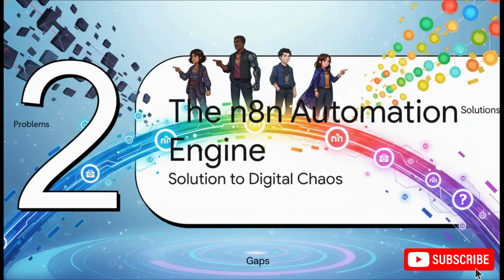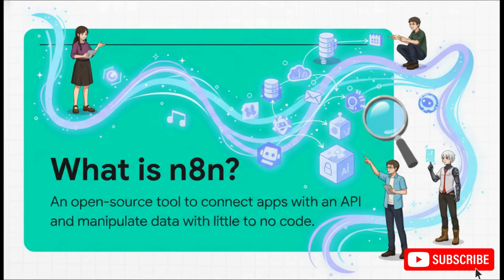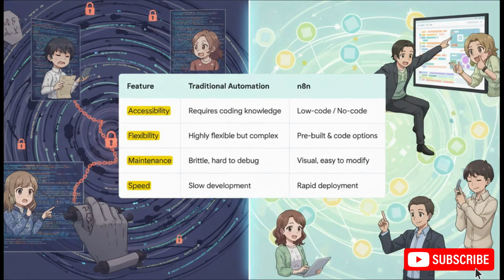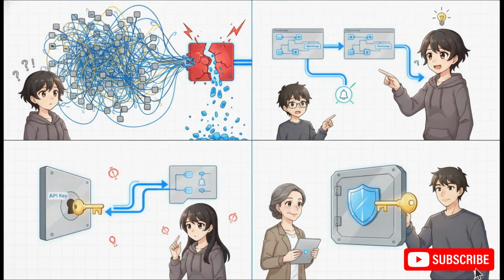What is n8n? Automation Explained in 10 Minutes 🚀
Still doing repetitive tasks manually? 🤔
In this video, we explain what is n8n and how this open-source automation tool helps you connect apps, APIs, and AI workflows — all in just 10 minutes.

🔍 What you’ll learn:
✅ How n8n works
✅ n8n vs Zapier
✅ AI automation with n8n

💬 Comment N8N if you want a hands-on demo